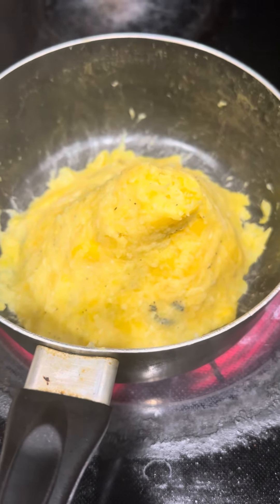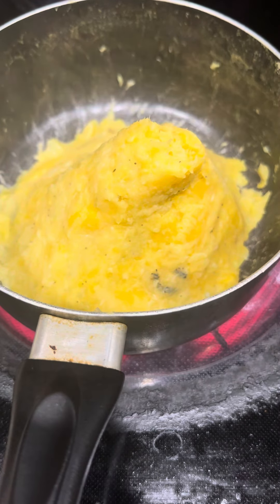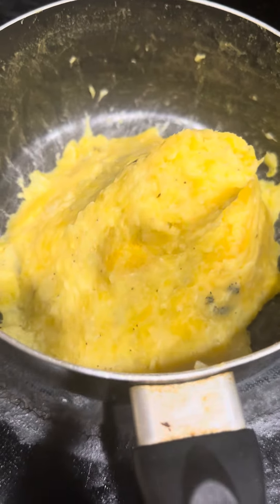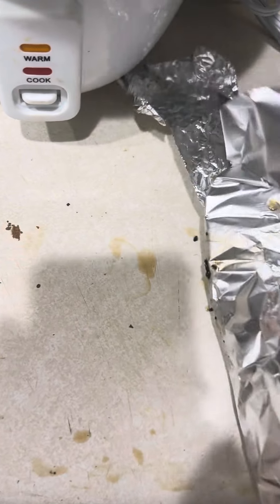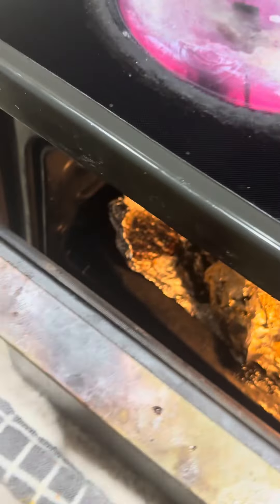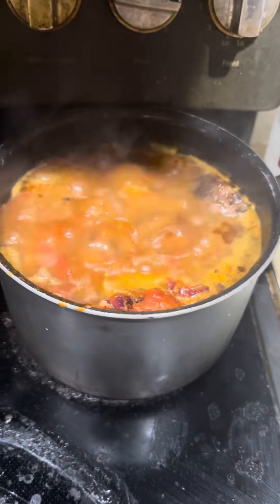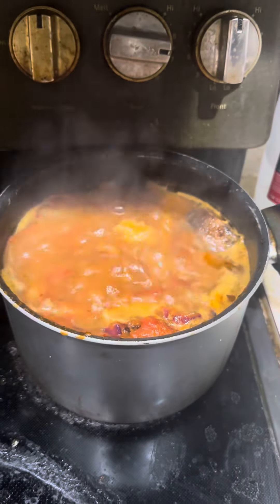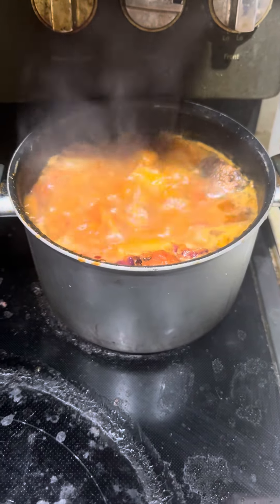Matooke cooking: traditional Uganda food is baking now and kigere soup is ready!!!